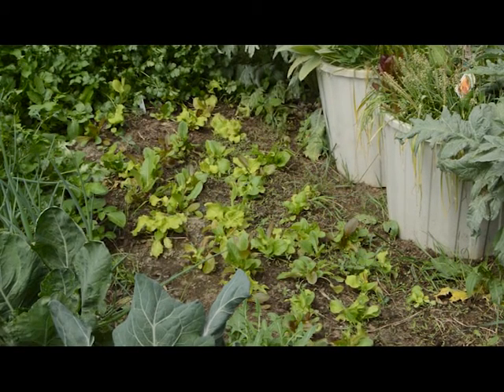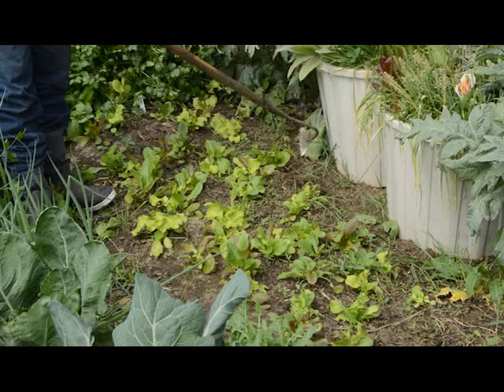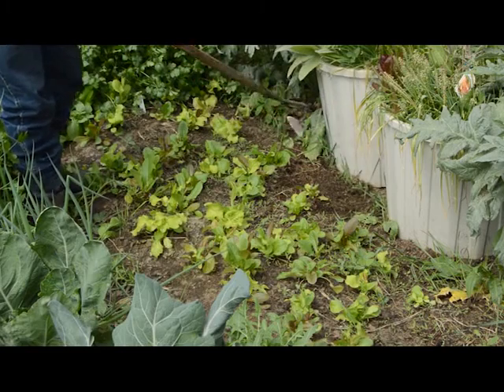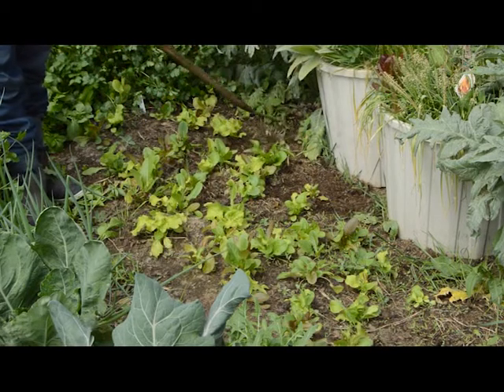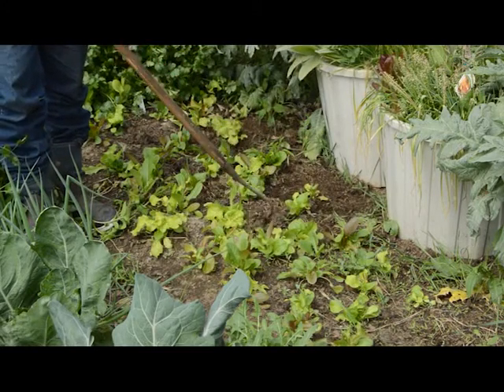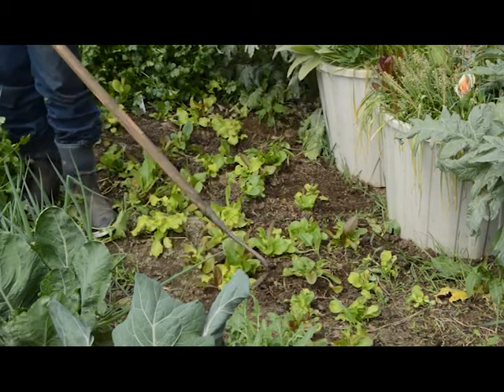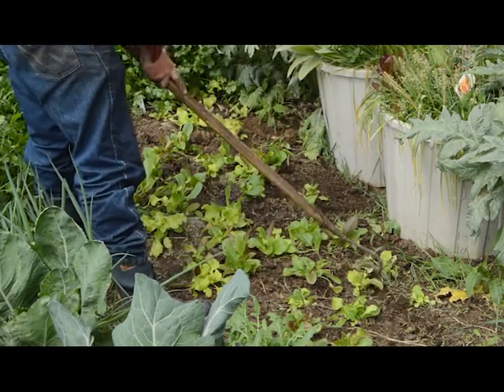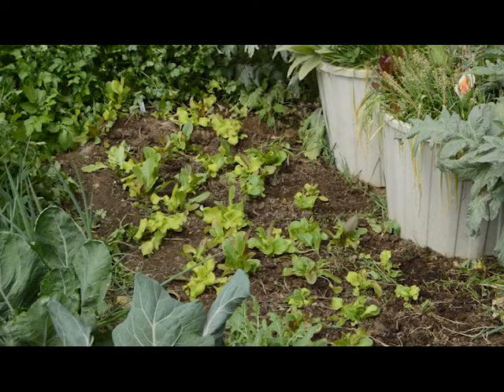Hoeing weeds in young lettuce